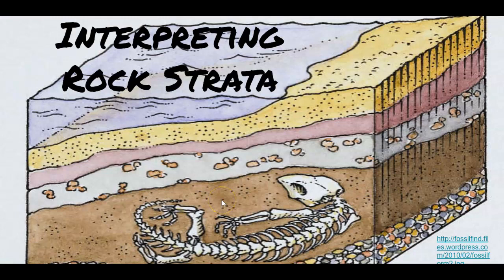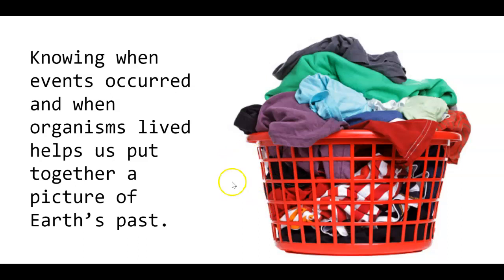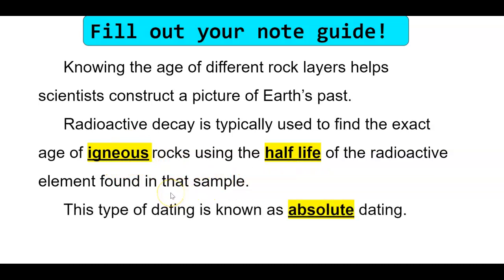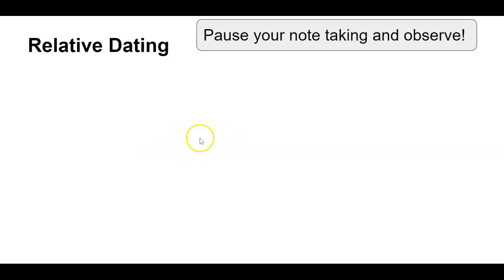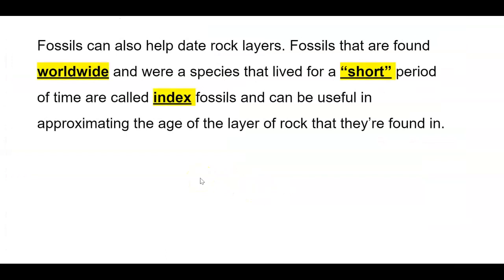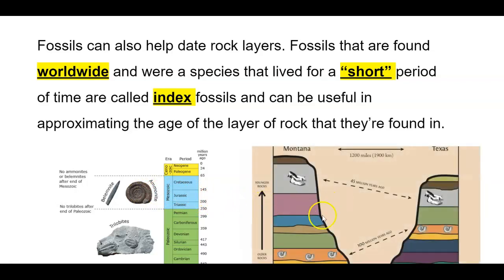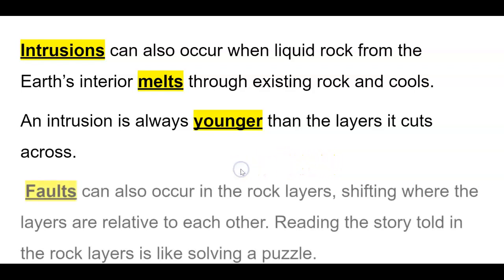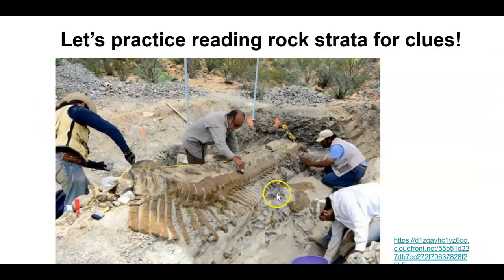Interpreting Rock Strata